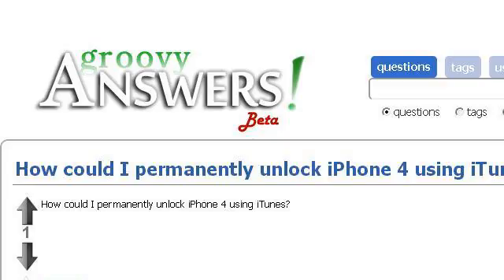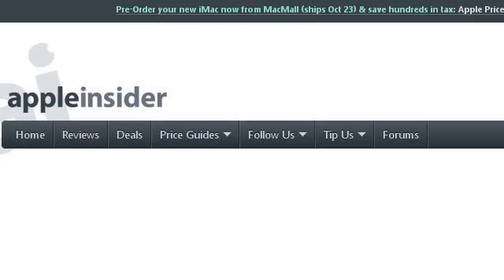How-To Use An Unlocked Iphone In Itunes